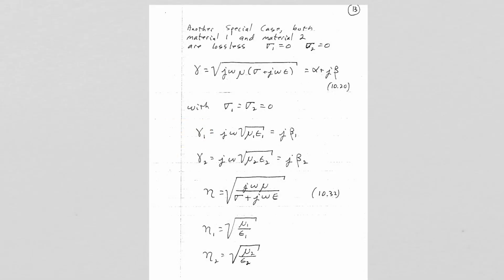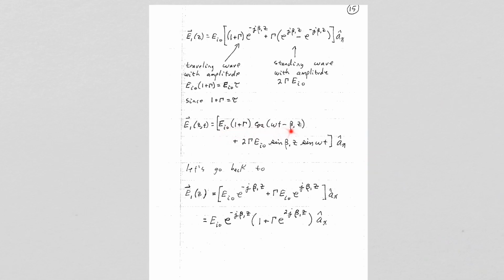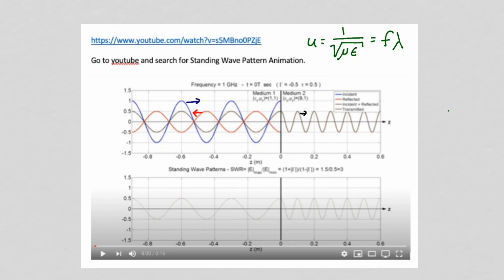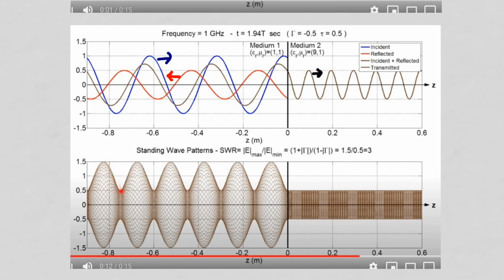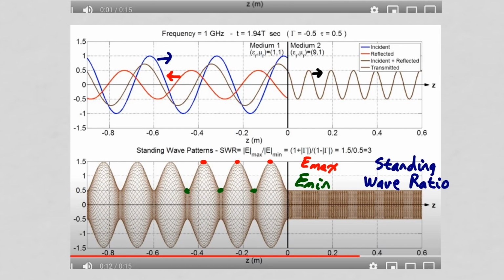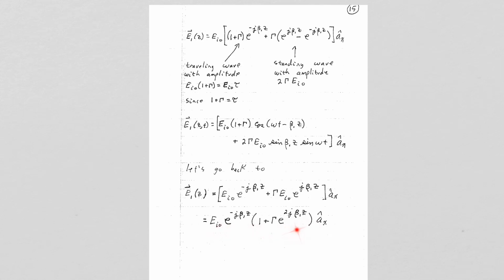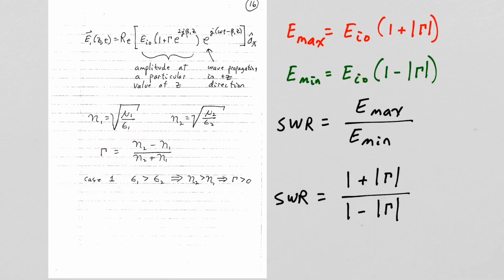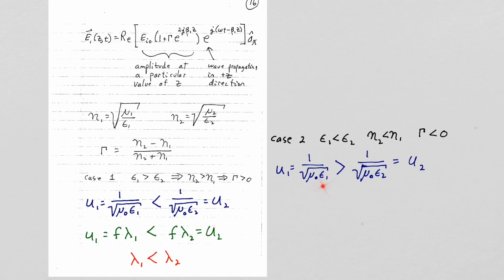Electromagnetics | 15-4: Reflection of plane wave Part 3 | Purdue University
Let's delve deeper into electromagnetics with Purdue University's Professor of Electrical and Computer Engineering, Michael Melloch. In this lecture, Professor Melloch guides us through a scenario when the conductivity of two distinct materials is zero. With no attenuation constant, the intrinsic impedances are demonstrated to be real numbers, but some of the incident wave will still be transmitted due to a non-zero transmission coefficient.

Follow along as Professor Melloch breaks down the calculations for electric field intensity in each material, resulting from the combination of incident and reflected waves. Understand the formation and calculation of standing wave patterns and standing wave ratios, which can vary significantly based on transmission and reflection levels. Watch as he unravels the exponential variation of amplitude with position in a propagating wave.

Visit online.purdue.edu to learn how you can access similar courses from Purdue University Online.